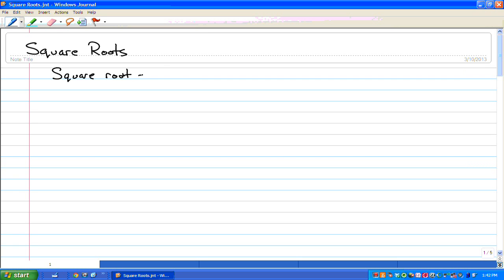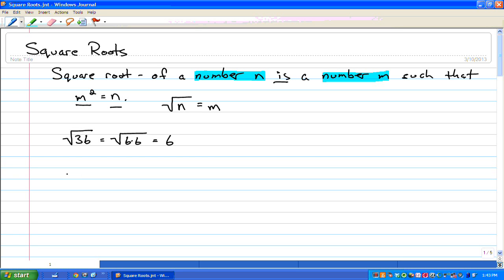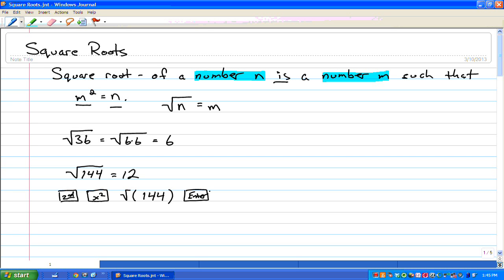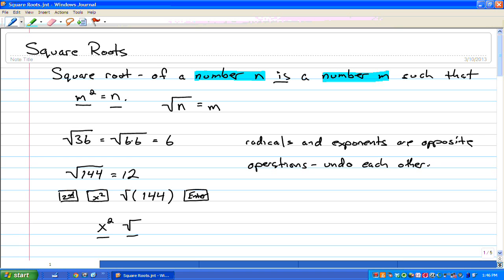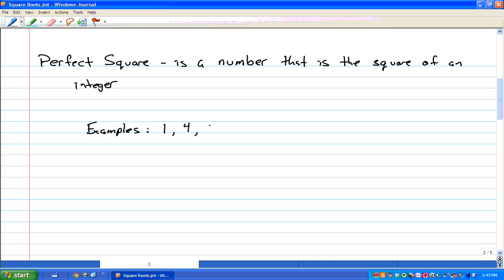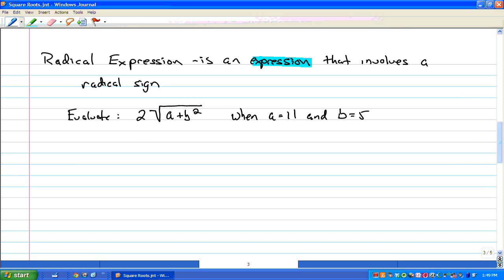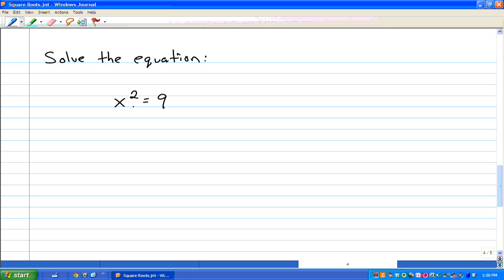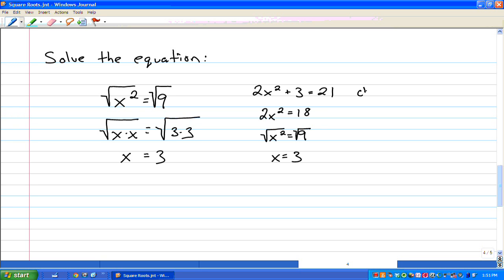1 Square Roots